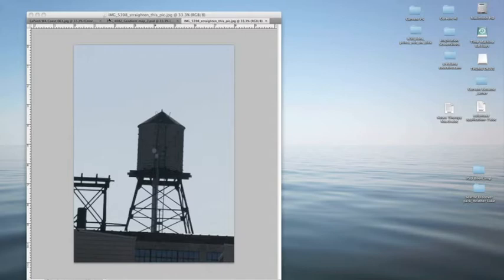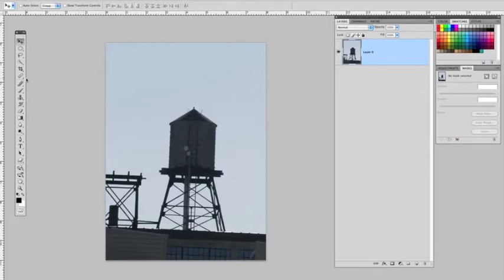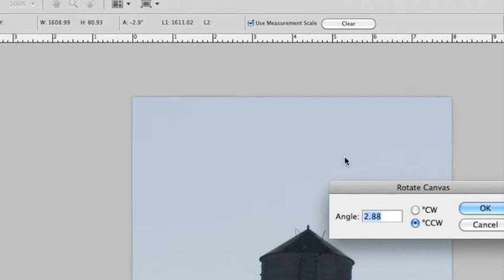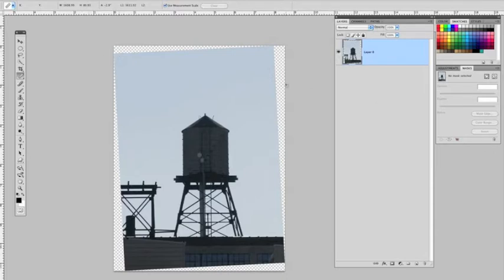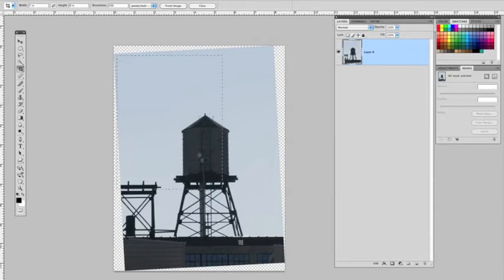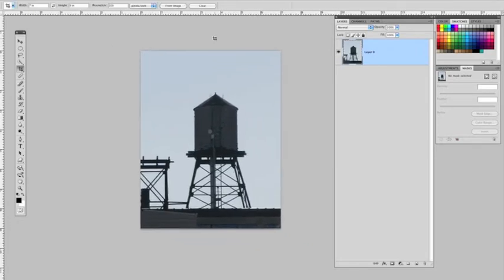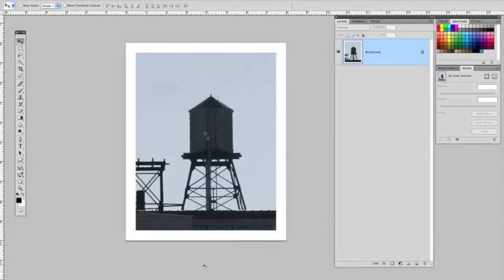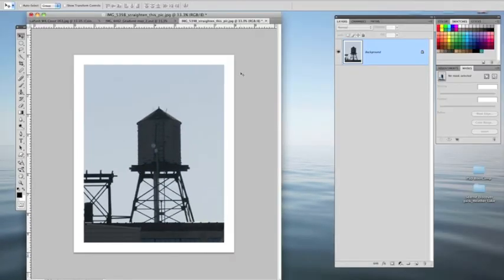Photoshop CS4 - Straighten photo, add canvas